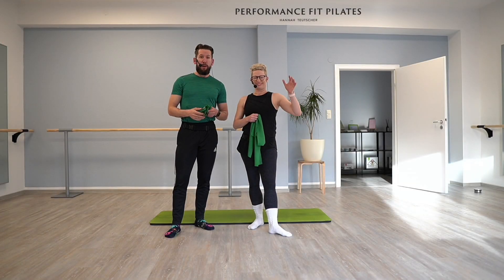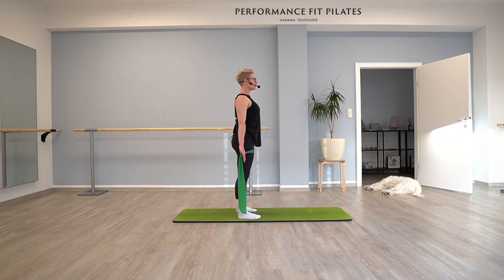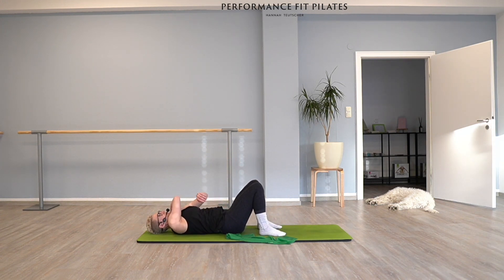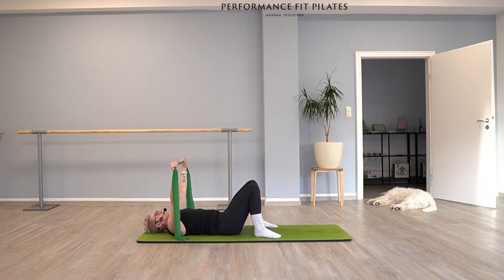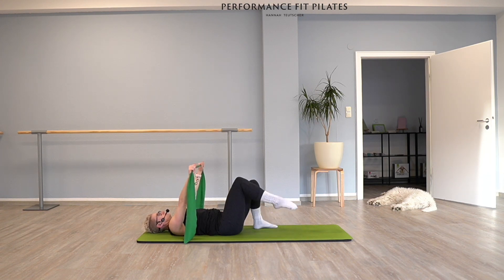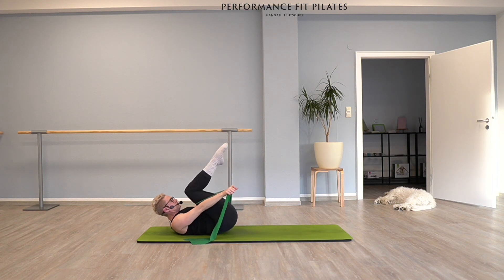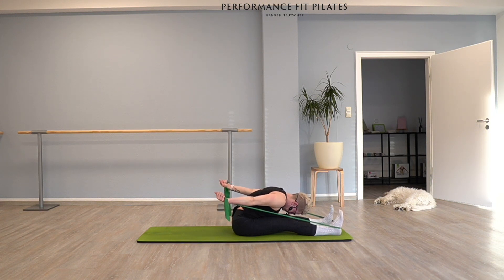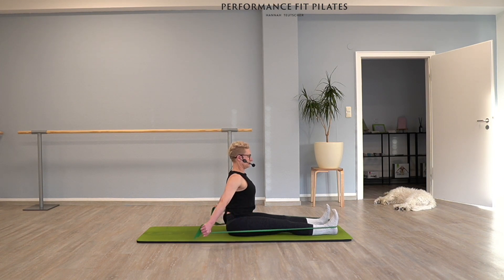20 min Pilates Workout Band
If you are looking for some inspiration for your next workout, class, or home practice, we have the right video for you.

We have created several FREE resources for our community of students and teachers!

 ✅You will find free access to masterclasses, ebooks,  and cheat sheets to enrich your teaching or pilates home practice.